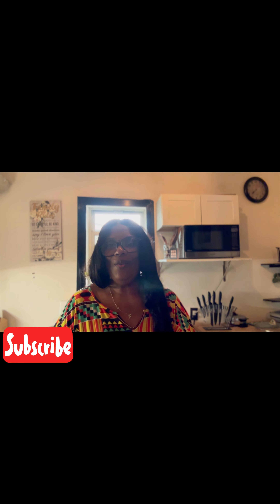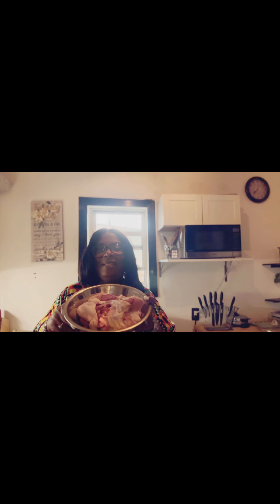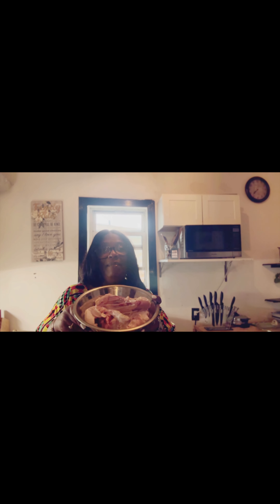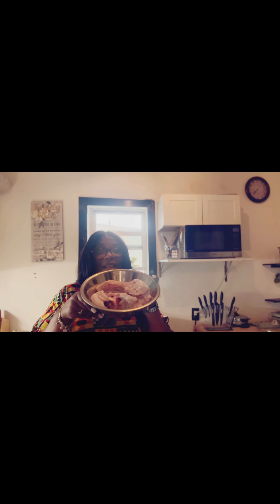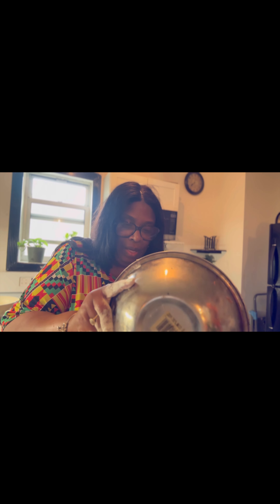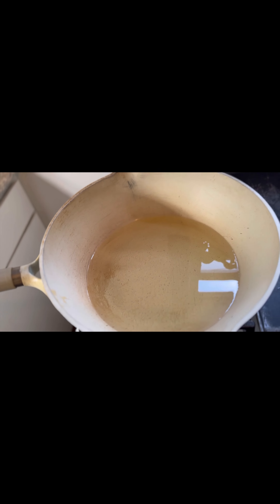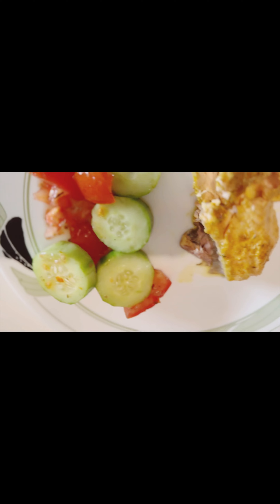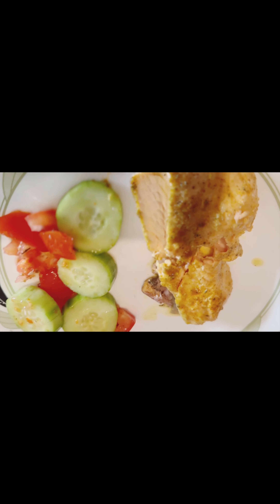Cooking & Chatting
￼ Come with me while I fry some chicken and make a nice meal for my family.

Thank you for your support I appreciate you!

$twalacole12

twalacole1

msthinz1